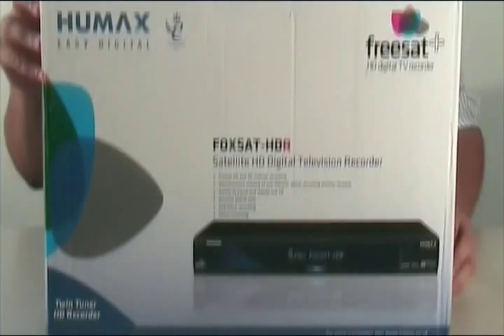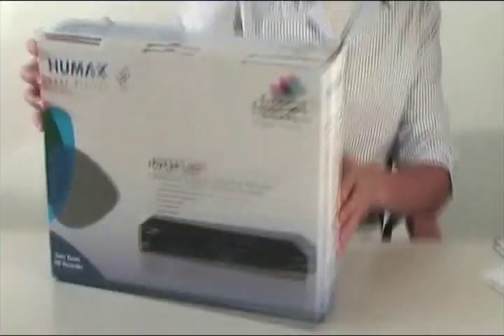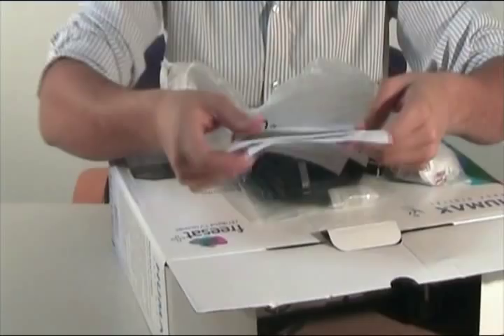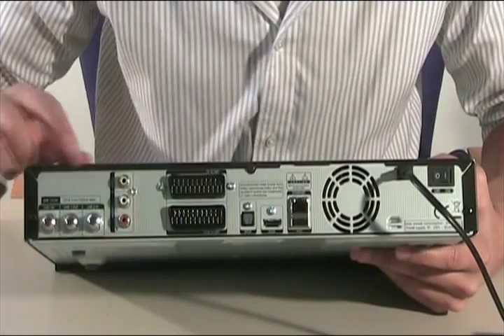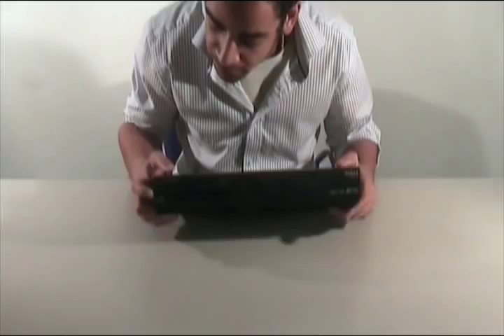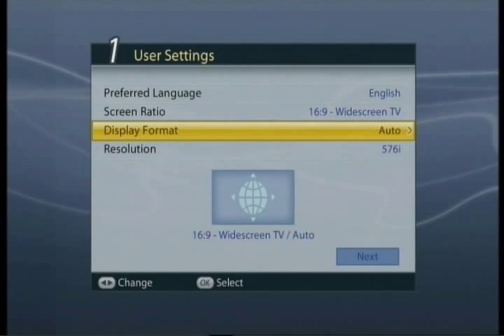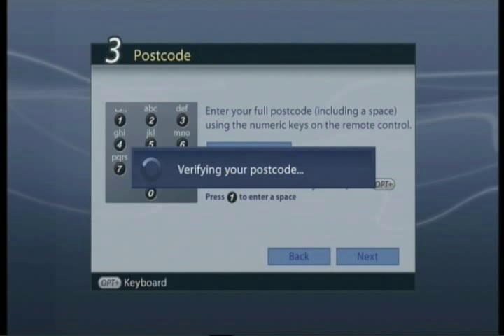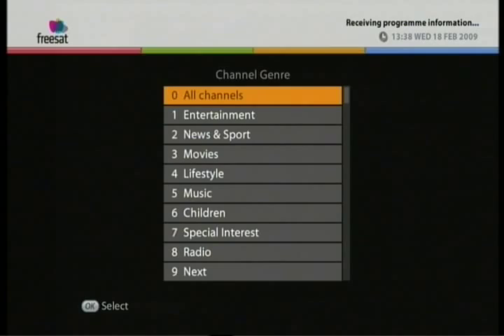Unboxing the Humax Freesat PVR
Decipher unboxes the new Freesat PVR from Humax, one of the new breed of Freesat HD digital television recorders.

Features of this PVR are:

    * freesat HD and SD channel recording
    * Simultaneous viewing of one channel and recording another channel
    * Record 2 channels at the same time
    * Receive HDTV signals
    * HDMI - digital interface for perfect transmission of picture and sound
    * Simultaneous playing of transmissions over HDMI, Composite or Scart